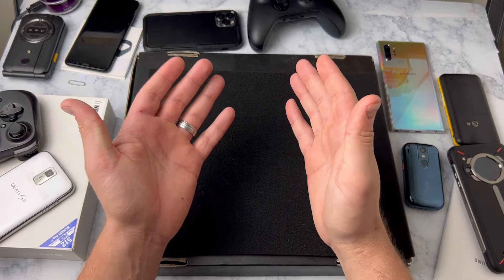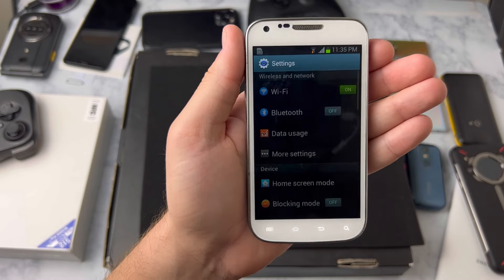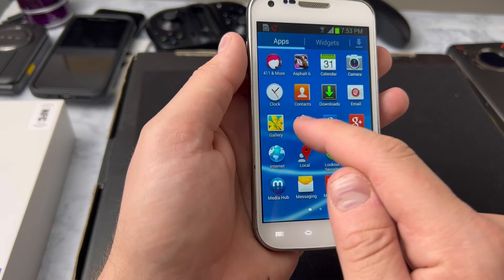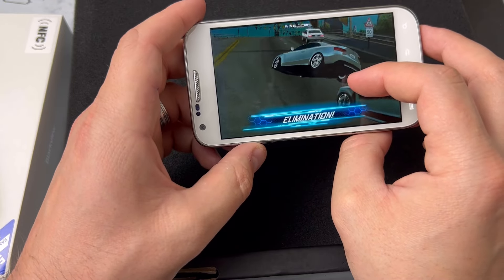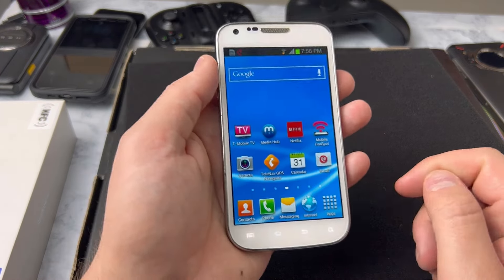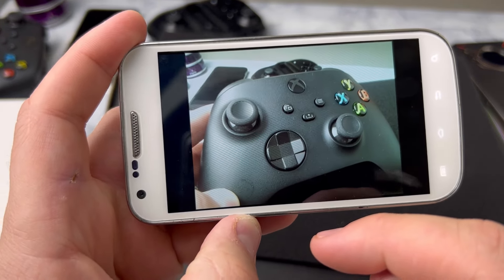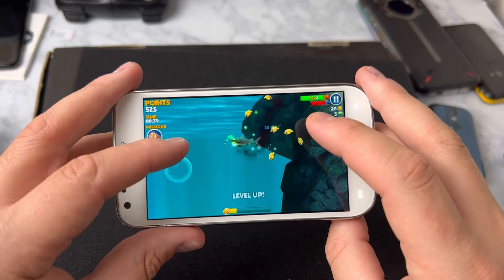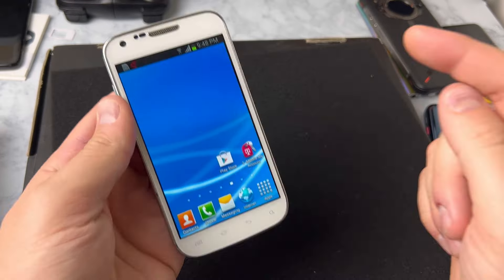the Samsung Galaxy S2 in 2024: Let’s Explore !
Let’s explore the Galaxy S2!

Here are my recommended products I mentioned:

I used the this phone to record all my YouTube videos up until 3 months ago (seriously!) :

I used this iPhone to record this entire video today:

My GO TO for SD cards:

I've used these headphones for months on a daily basis at the gym. They're fantastic so far:

I use these headphones at work and love them because of the mic. I'm easy ok?:

I recommend using this lighting kit if you're looking to film YouTube videos:

This is my favorite candy on planet earth:

Artist:
Kevin McLeod

Songs:
Mining By Moonlight, Apero Tour